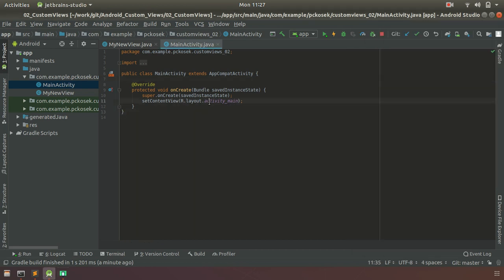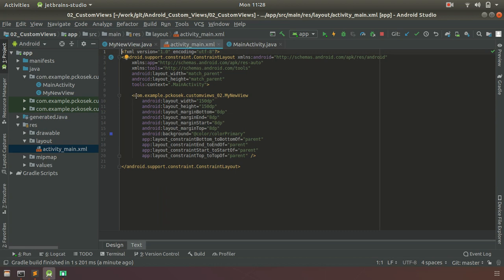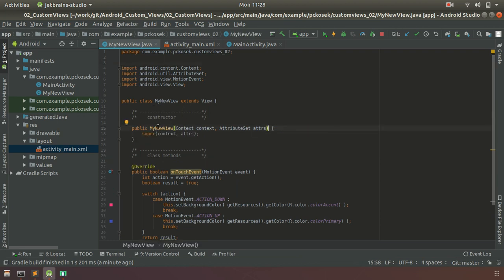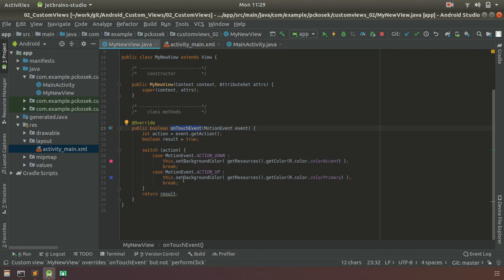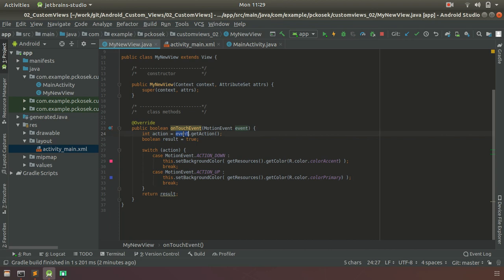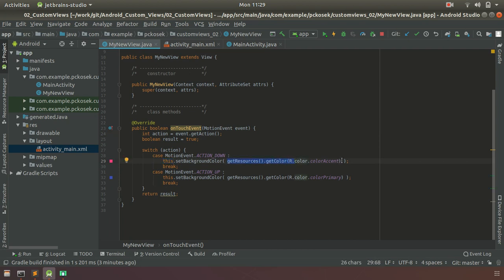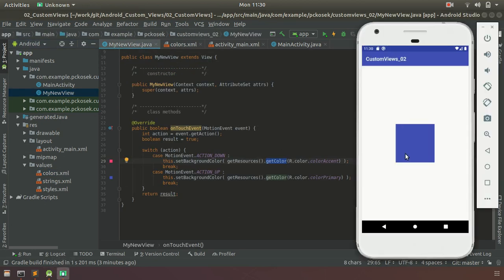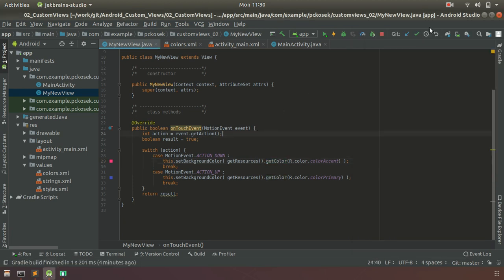Custom View 02 - Lecture